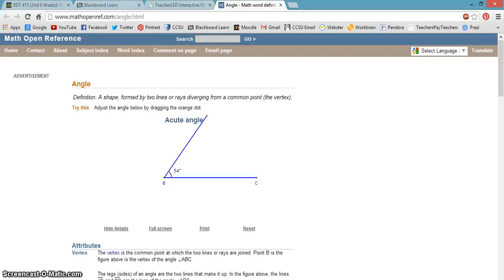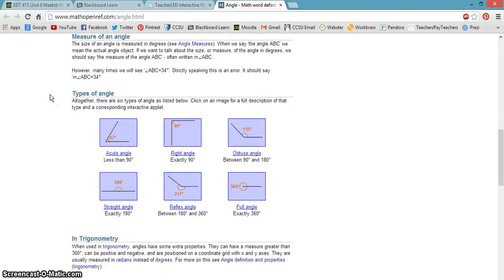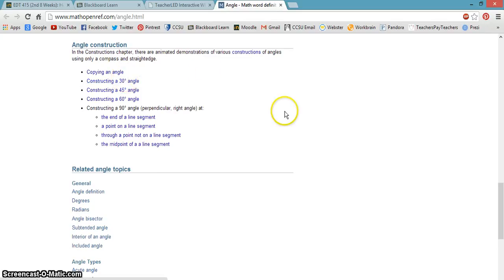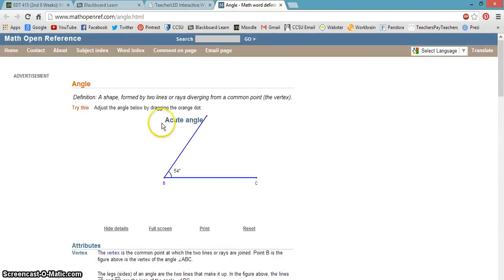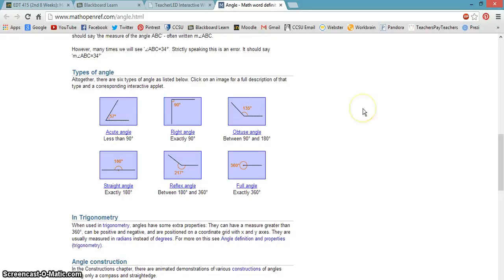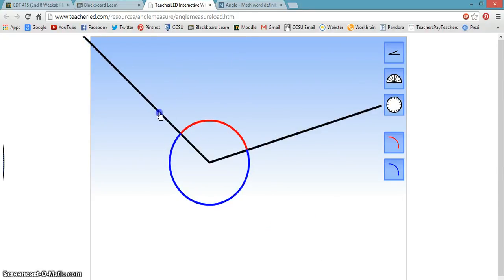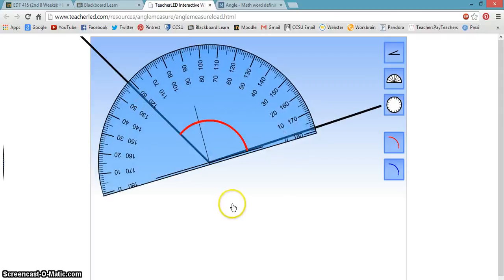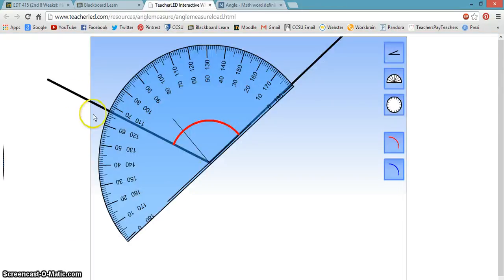EDT Angles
Information on 2 interactive websites used for teaching young students about angles.